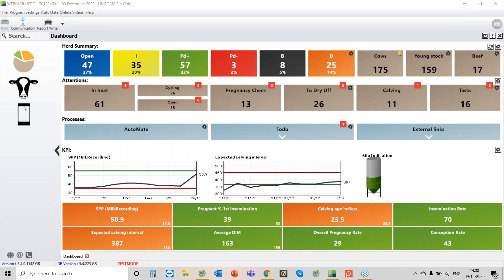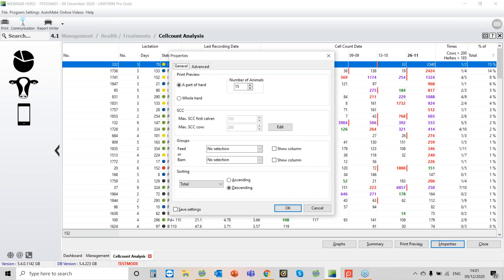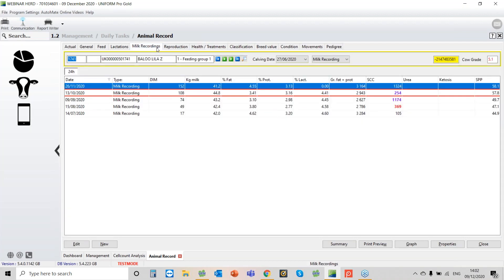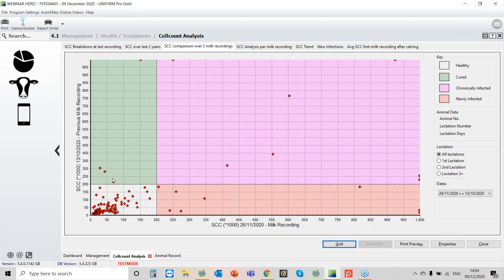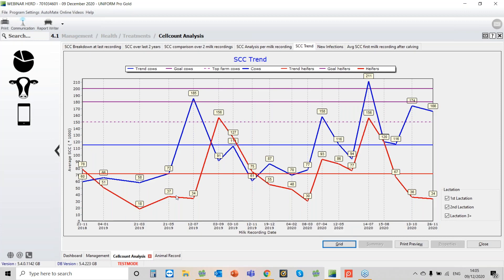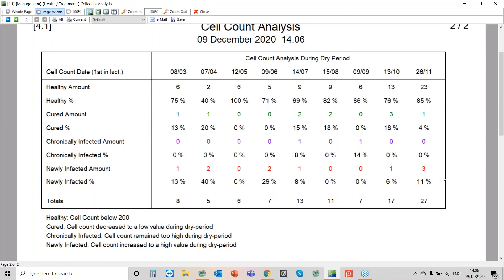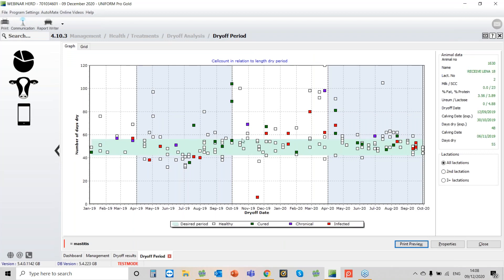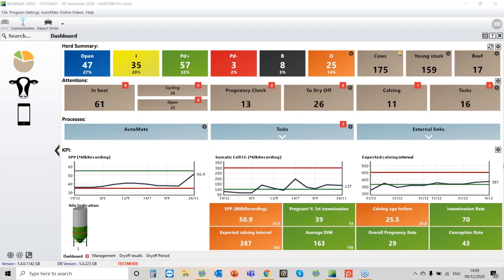How to see your Cell Count Analysis in UNIFORM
In this video of our webinar we are going to run through how you can see your cell county analysis in your UNIFORM program. Take a look at our other webinars or check our website for more information!